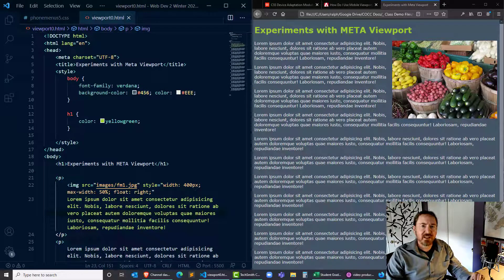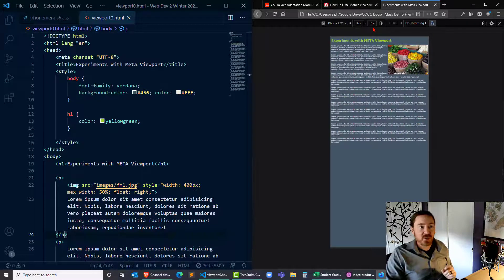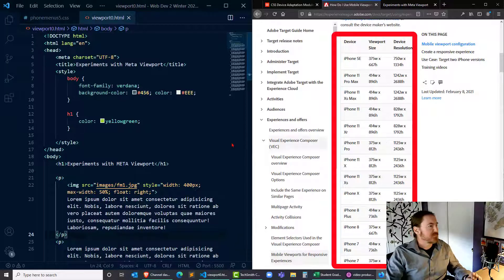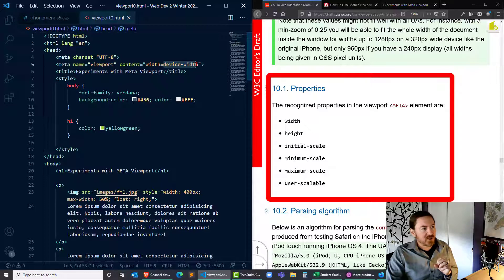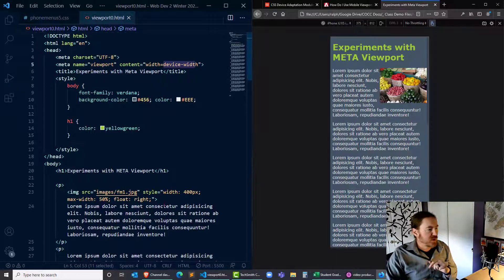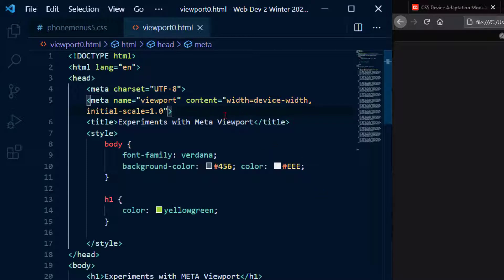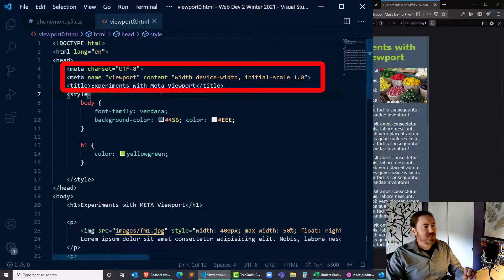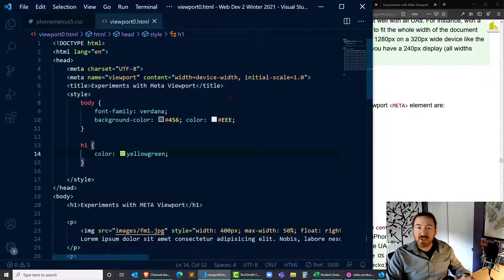Use Meta Viewport to Create Mobile-friendly Responsive Webpages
Meta viewport width and initial-scale should be used for all pages. It is an easy and critical step to creating mobile-friendly and responsive webpages.